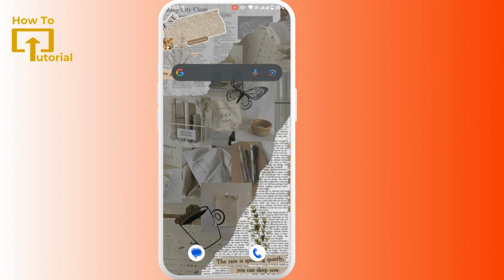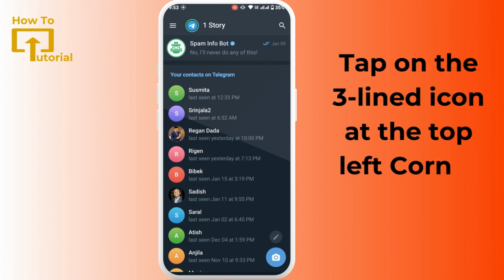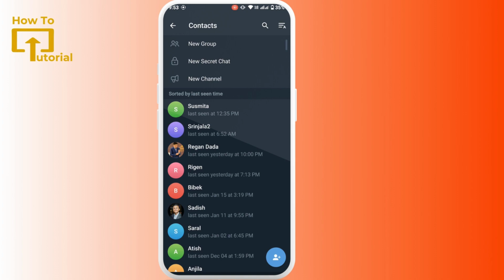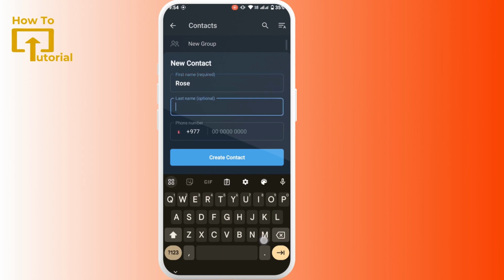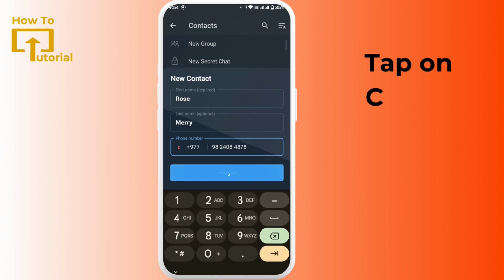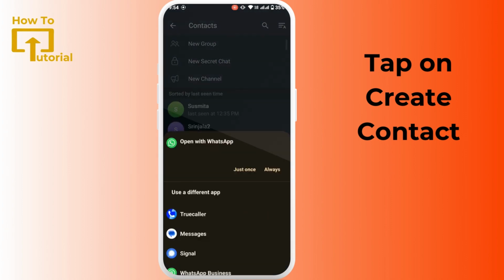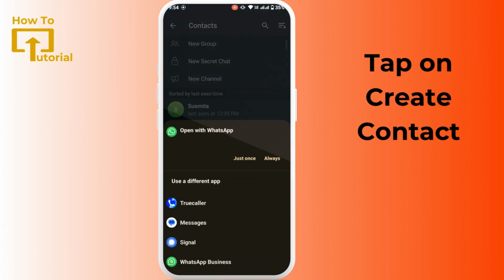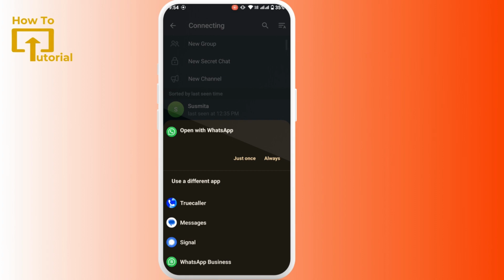How to Add a Contact on Telegram | Add Someone on Telegram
Learn How to Add a Contact on Telegram with quick and easy steps.

Feeling disconnected in the dynamic world of Telegram? Can't seem to find your friends, family, or favorite channels amidst the bustling chat rooms? Fear not, social butterflies! This Login Helps guide will equip you with the ultimate superpower to add Telegram contacts in a flash.